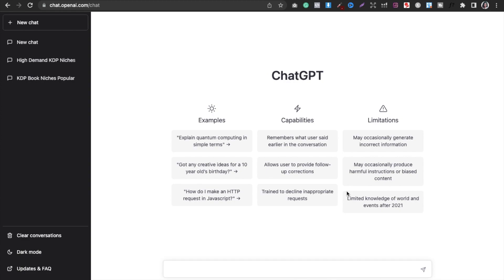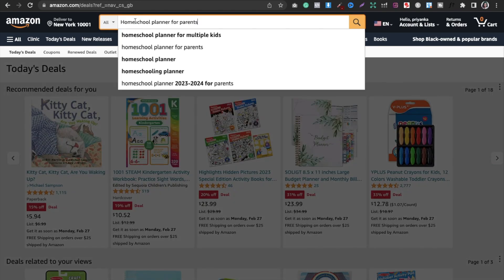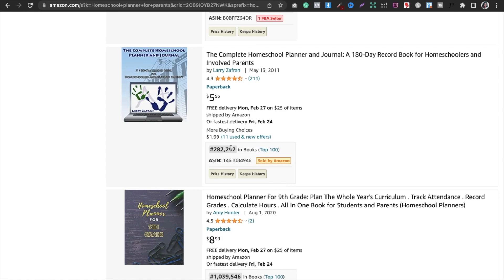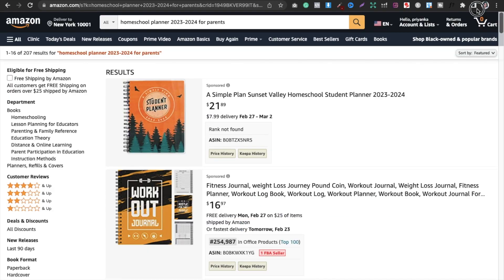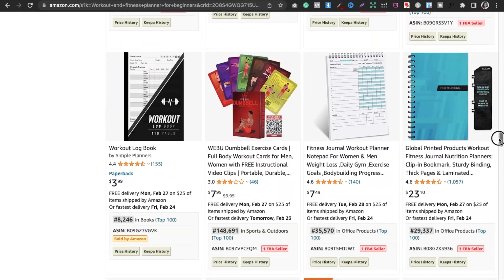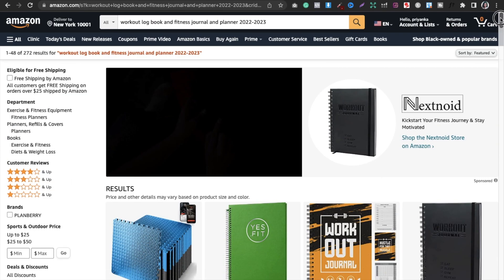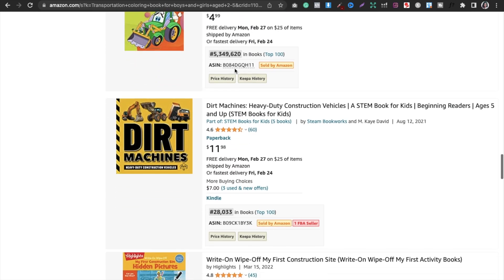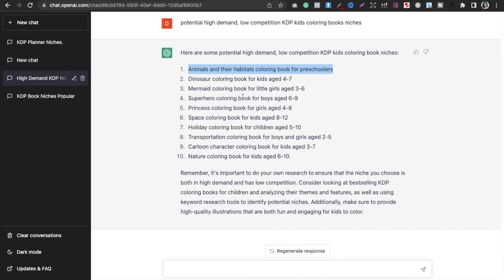[ENGLISH] How to Find KDP Profitable Niches Using AI/ ChatGPT